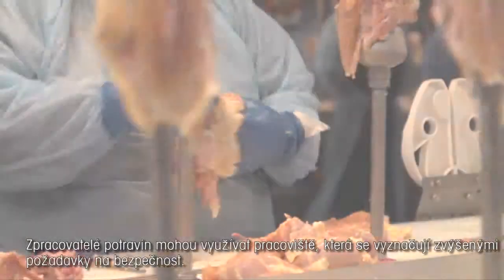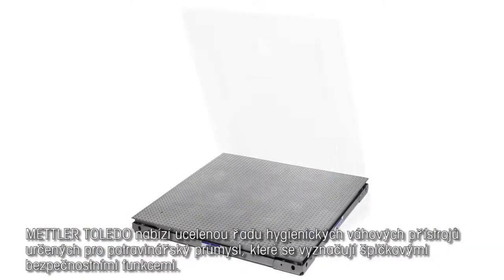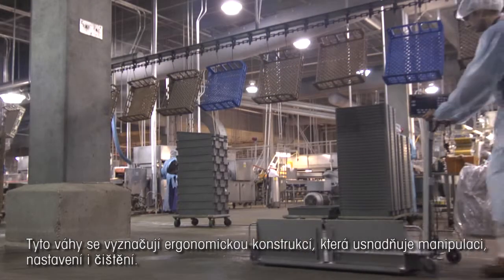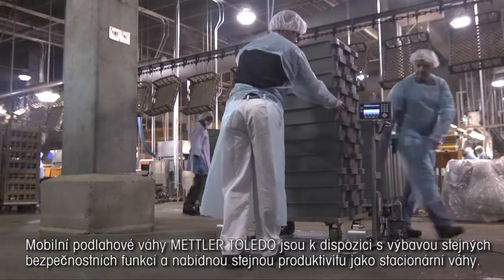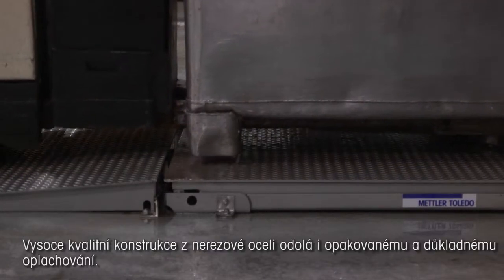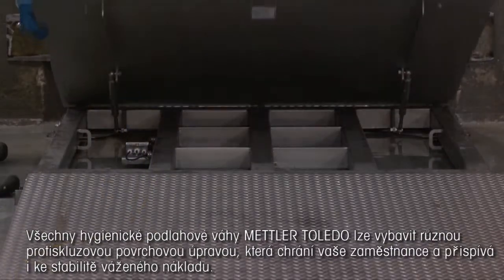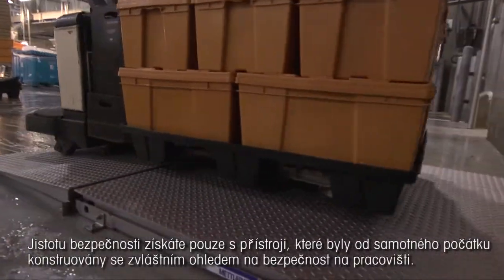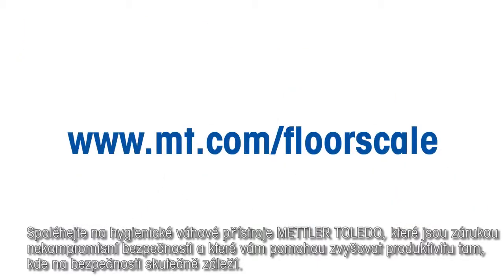Zajištění bezpečnosti - METTLER TOLEDO Industrial - cz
METTLER TOLEDO nabízí ucelenou řadu hygienických váhových přístrojů určených pro potravinářský průmysl, které se vyznačují špičkovými bezpečnostními funkcemi.